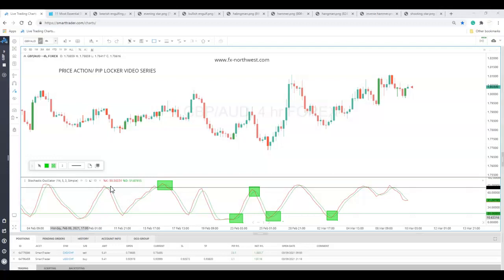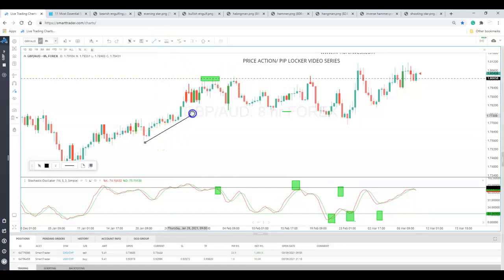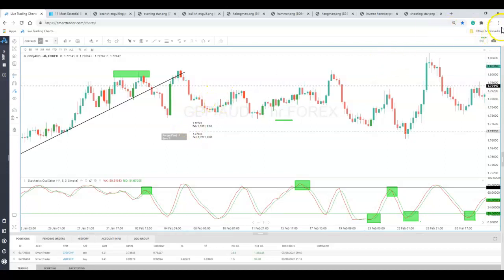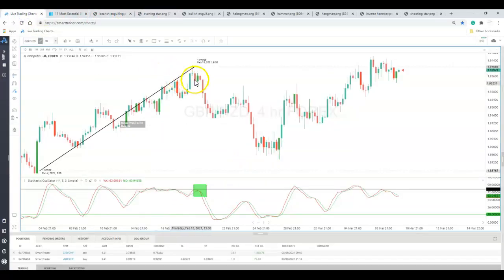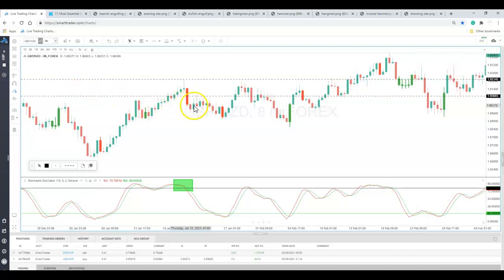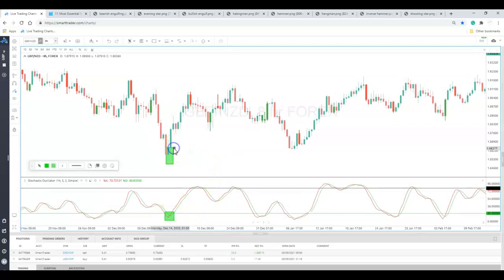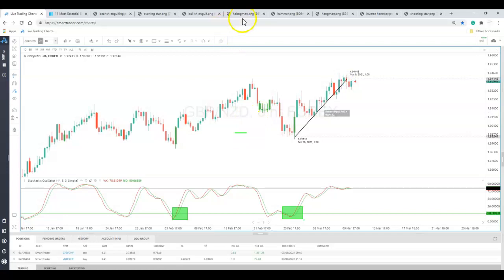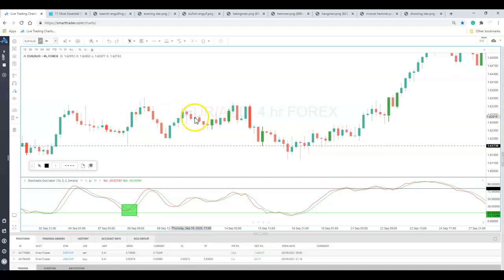PRO TRADERS WORKSHOP LESSON ONE